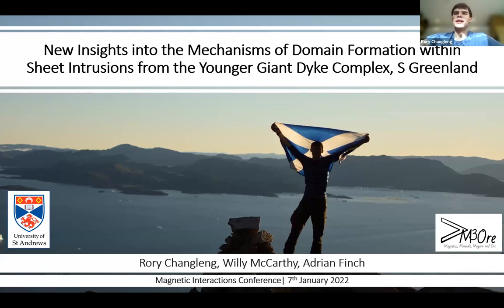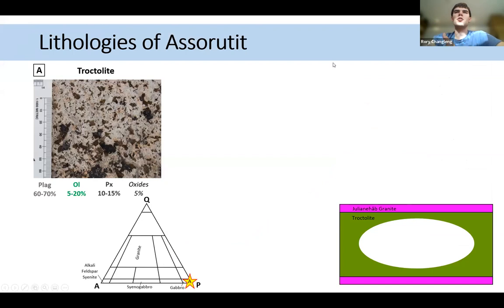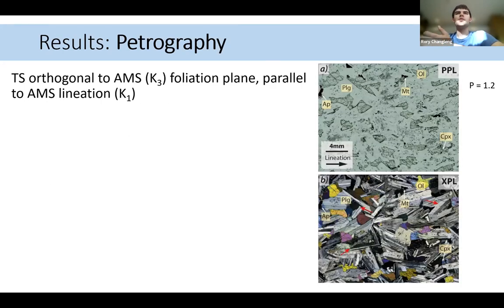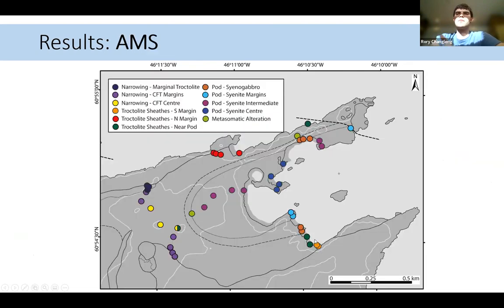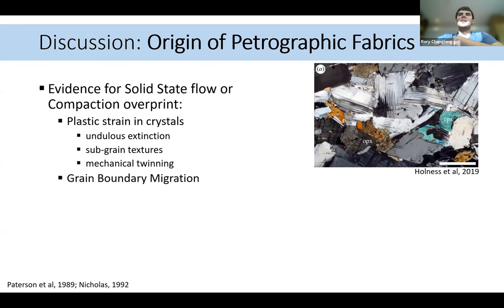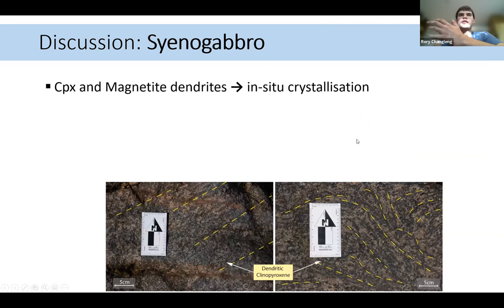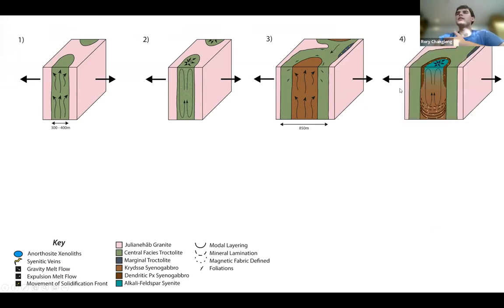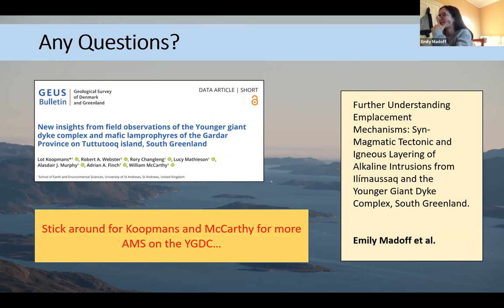MI2022 - 19 Rory Changleng: Mechanisms of Domain Formation within Sheet Intrusions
Rory Changleng, University of St Andrews
New Insights into the Mechanisms of Domain Formation within Sheet Intrusions from the Younger Giant Dyke Complex, S Greenland